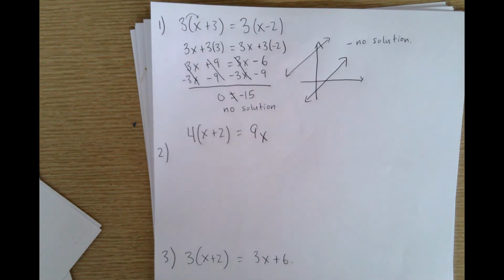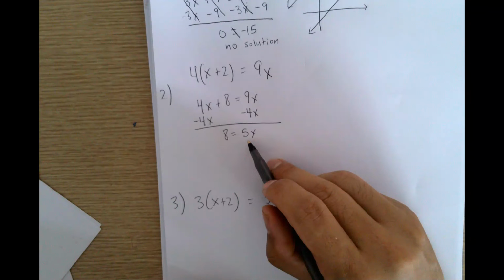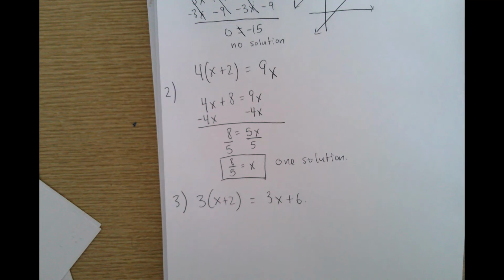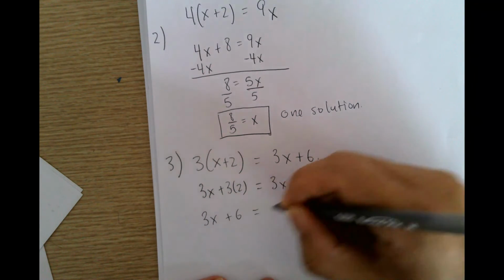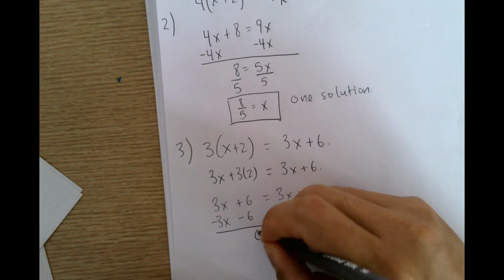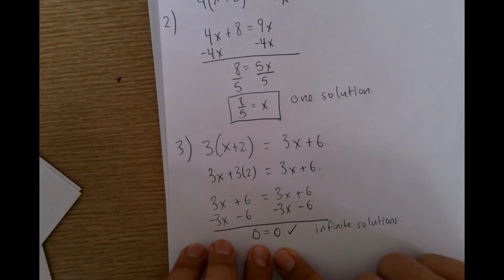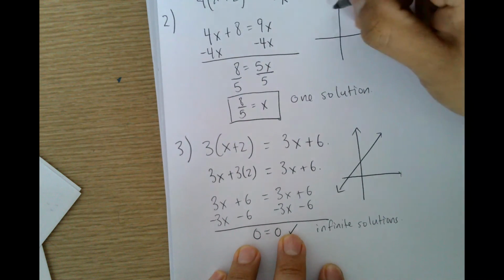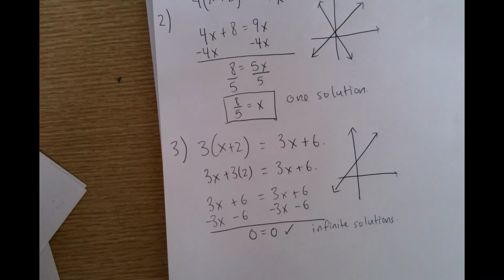LT 3A: Solving Equations Alg 1 (No Solution, One Solution, Infinite Solution)